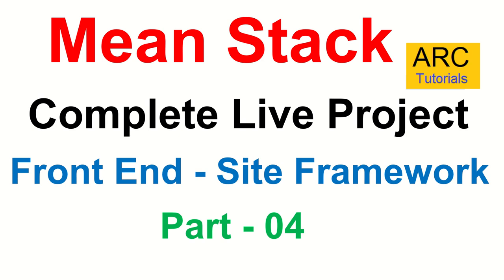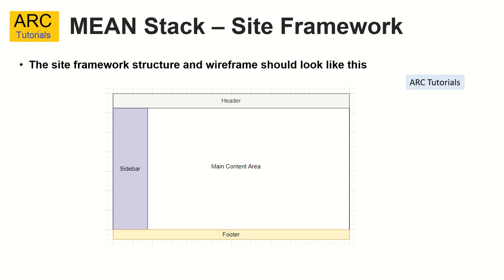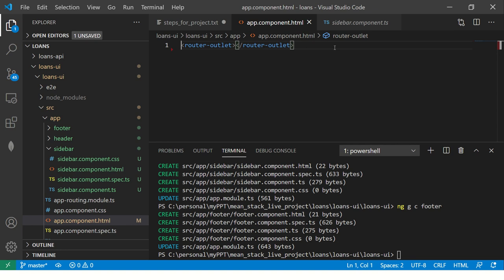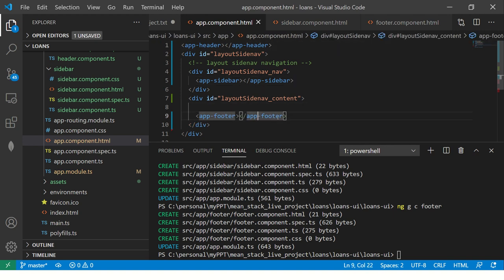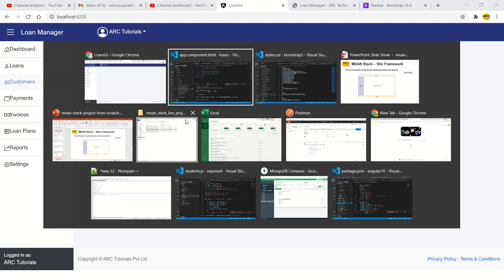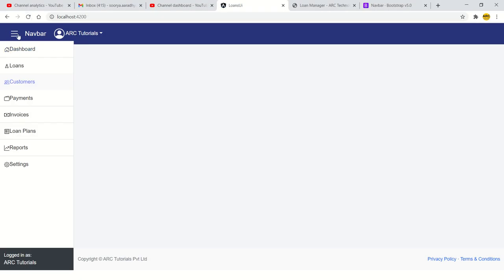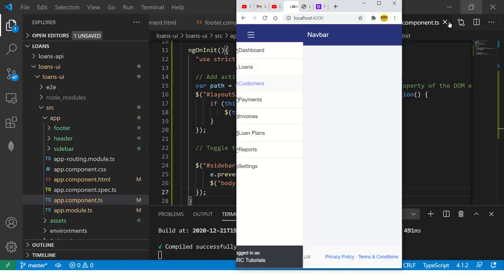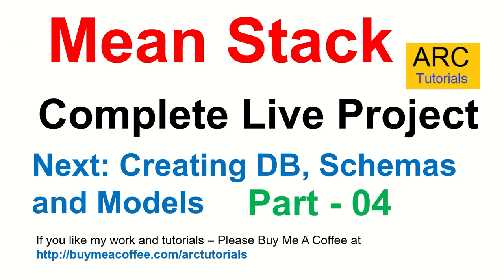Mean stack project from scratch Part #4 - Front End Site Framework | Angular crud with web API